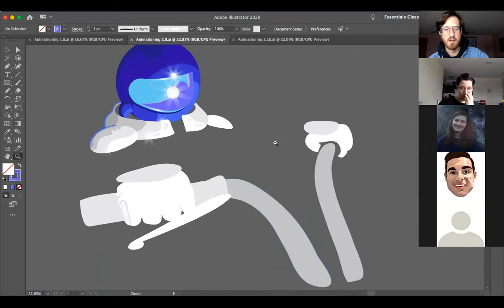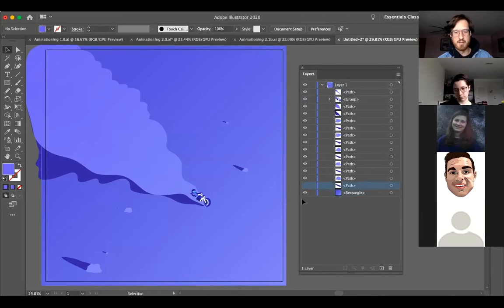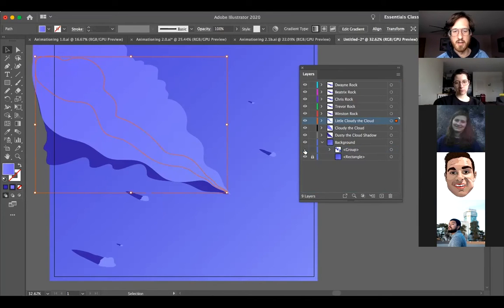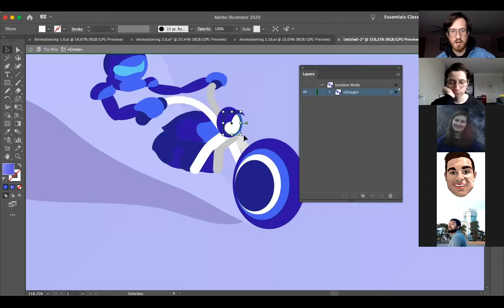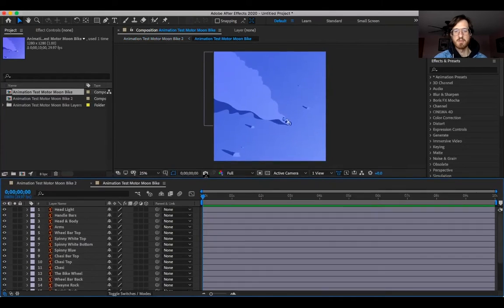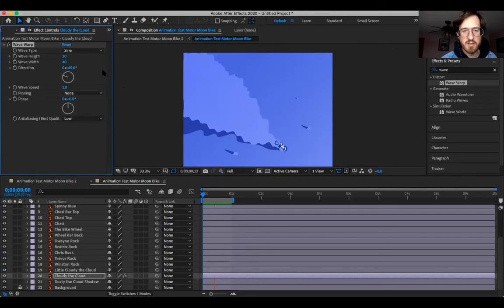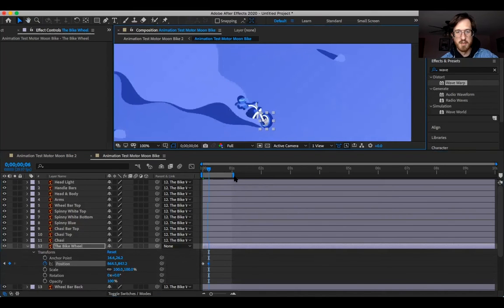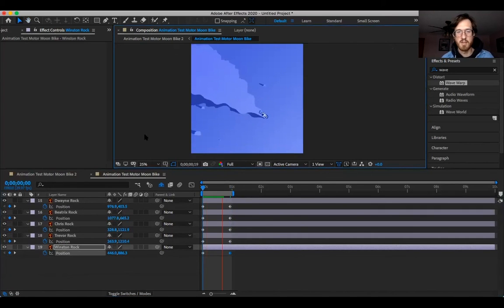Animation Test Demonstration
After illustrating, we take a deep dive into how to split layers in Adobe Illustrator to prepare for an Animation Test, then hope right over into After Effects to give it a go!